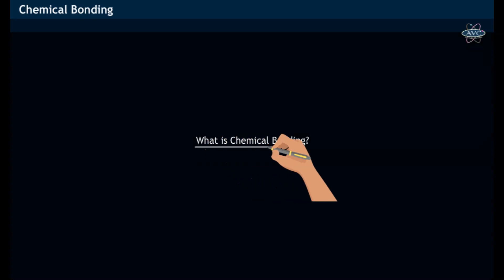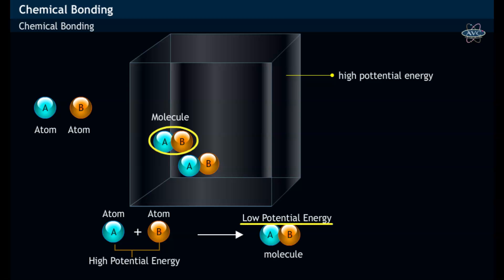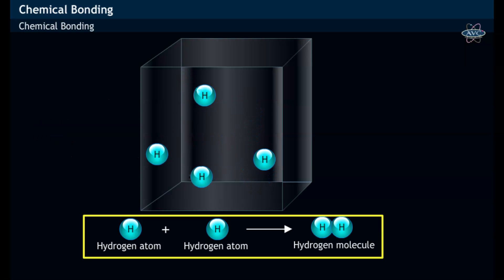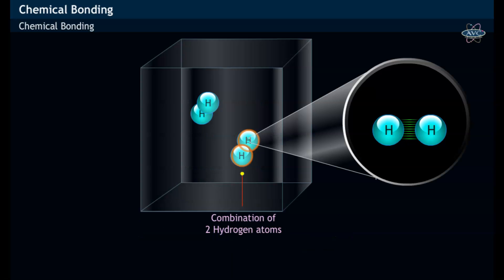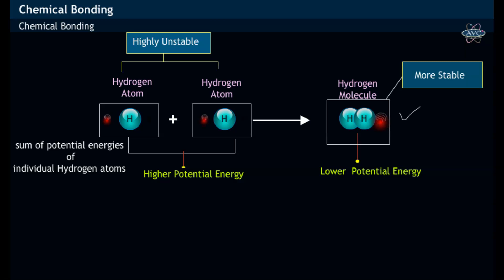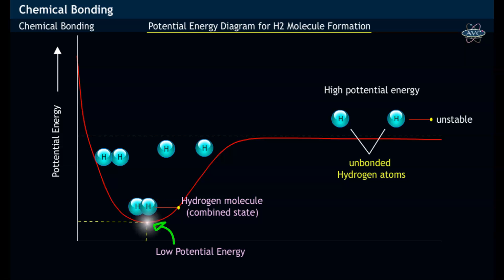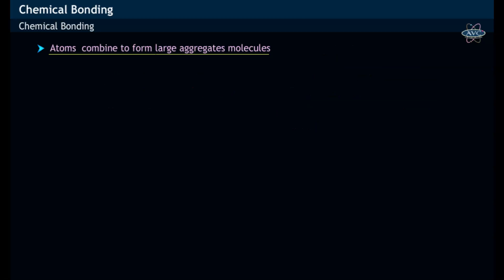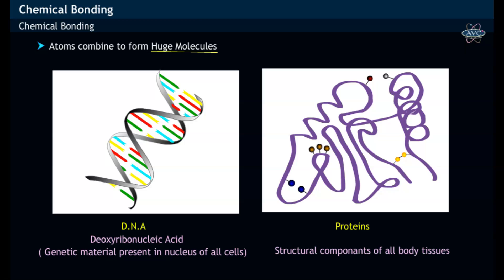Why do atoms combine ?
Introduction to Chemical Bonding - Tribute to Linus Carl Pauling